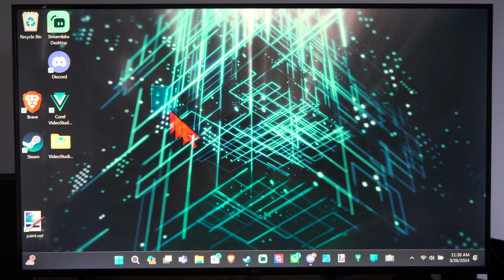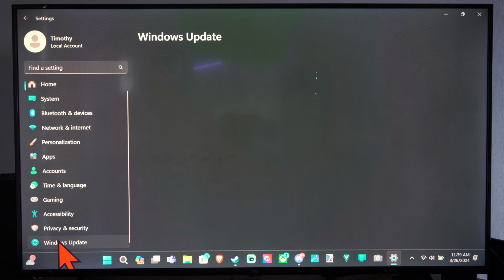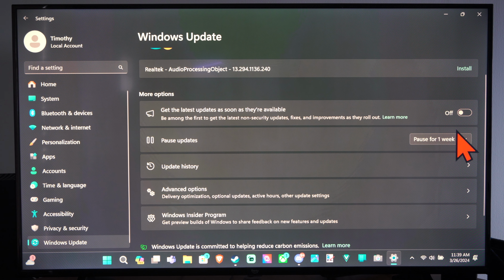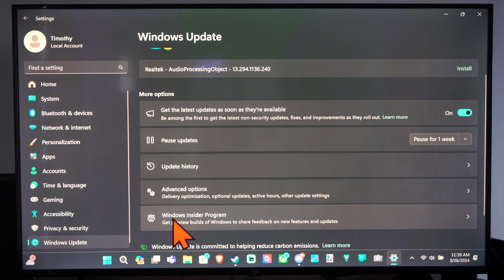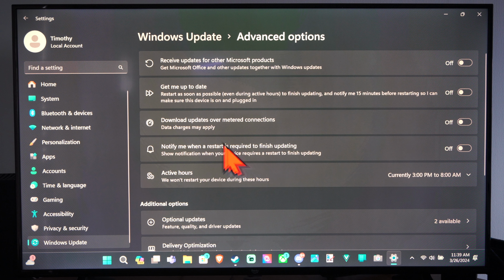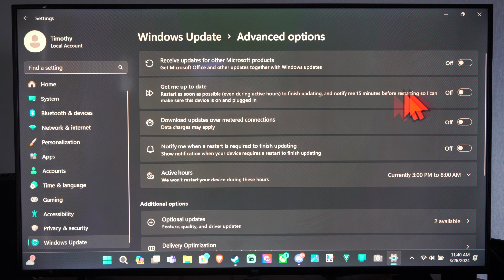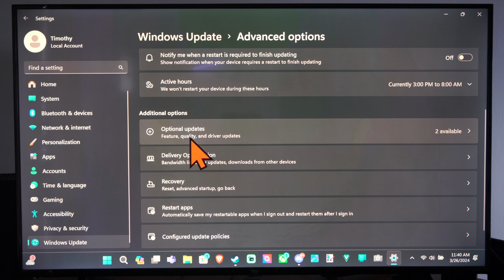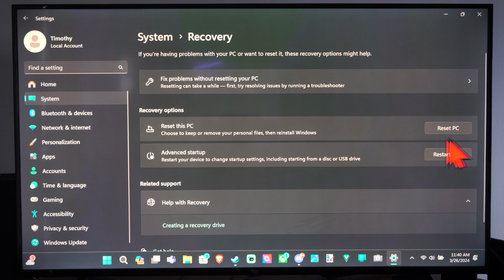How to Scan for Updates & Install on your Windows 11 PC (Settings Tutorial)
To scan for updates and install them on your Windows 11 PC, you have several options. Let’s explore a few methods:

Using Windows Update Settings:
Open the Settings app on your Windows 11 PC.
Click on Windows Update.

If you want to receive updates as soon as they’re available, toggle on the option that says “Get the latest updates as soon as they’re available.”
Click the “Check for updates” button.

If an update is available, you’ll see it listed. You can choose to “Download and install” the update immediately or wait for it to install automatically during the next restart.

Manually Downloading Updates from Microsoft Update Catalog:
Visit the Microsoft Update Catalog website.

Search for the specific update you need (using its KB number or description).
Download the update file.

Double-click the downloaded file to install the update manually